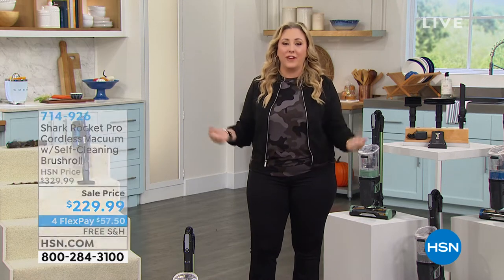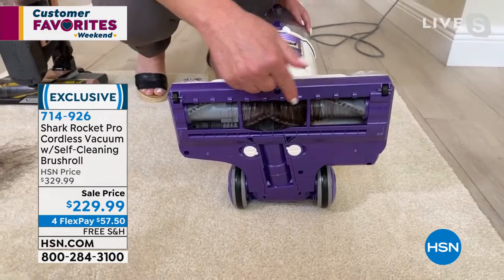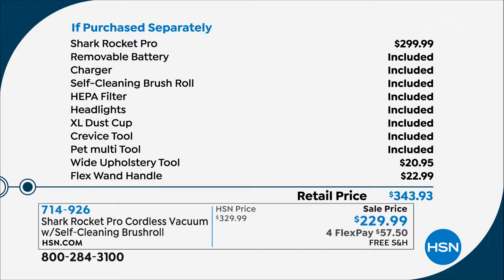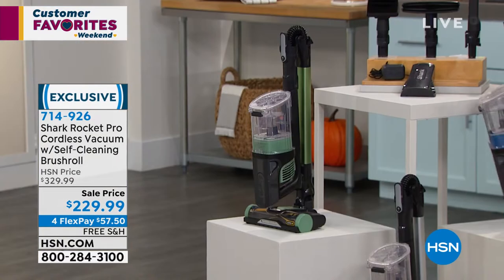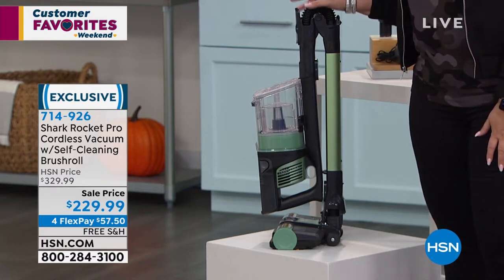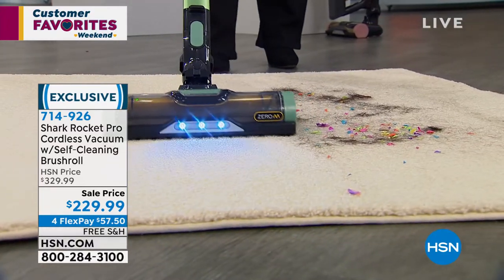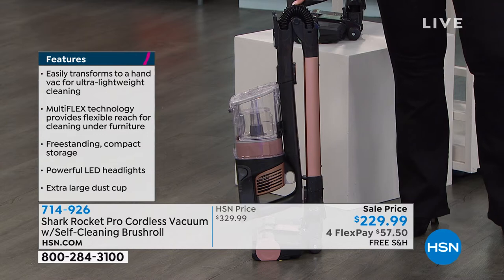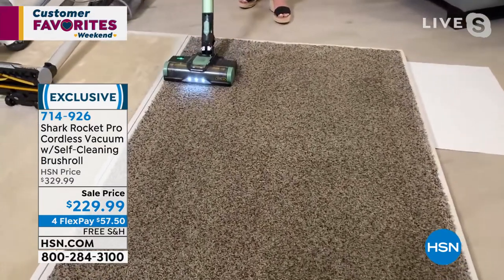Shark Rocket Pro Dirt Engage Cordless Vacuum w/SelfClean...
Shark Rocket Pro Dirt Engage Cordless Vacuum w/SelfCleaning Brushroll
This cordless stick vacuum combines powerful suction and a selfcleaning brushroll with Dirt Engage technology to clean floors and carpets with no hair wrap. Its lightweight design and removable hand vacuum allow cleaning from floor to ceiling.

    Vacuum

    Wide upholstery tool

    Removable battery

    Charger

    Selfcleaning brushroll

    HEPA filter

    Headlights
    XL dust cup
    Crevice tool

    Pet multi tool
    Instructions